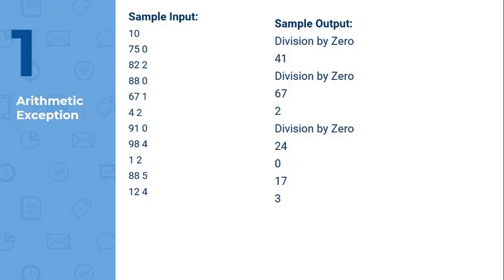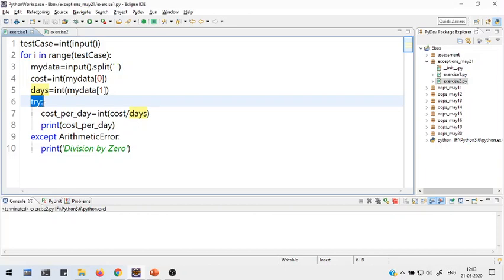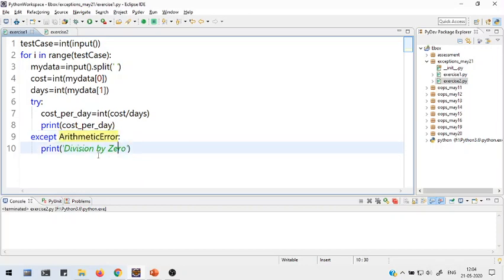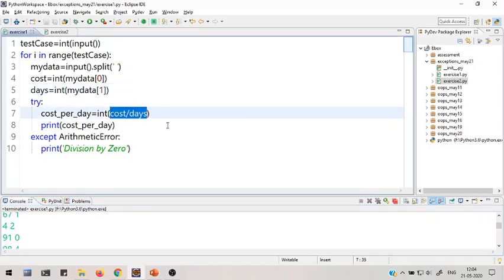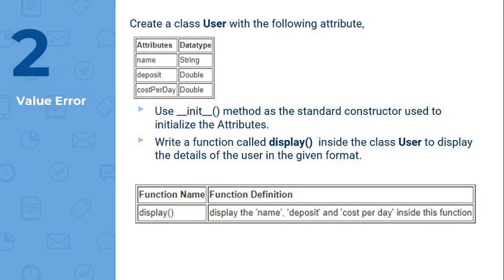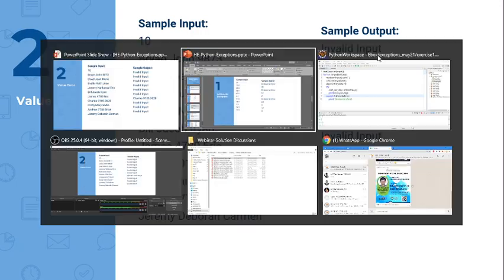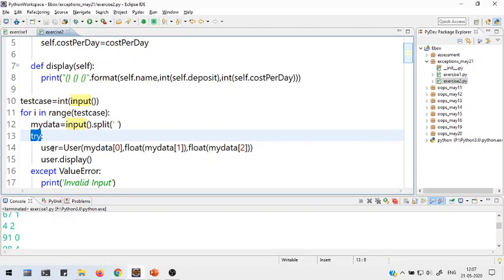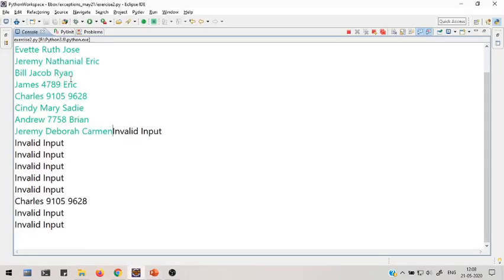Hackerearth - Python Exceptions May 21, 2020